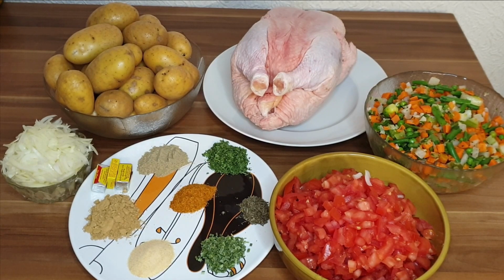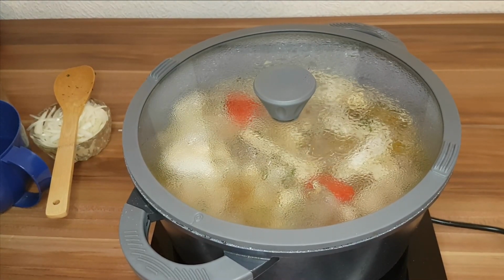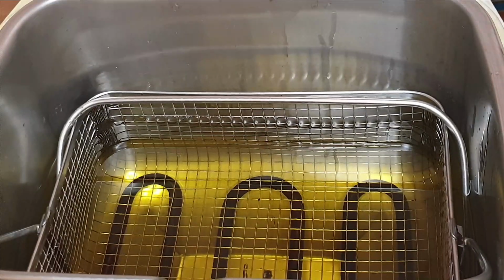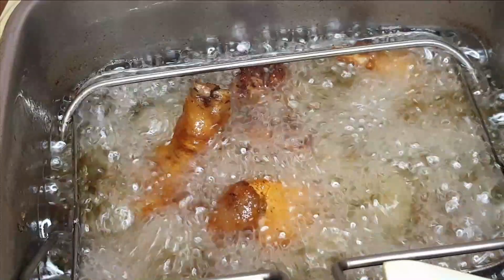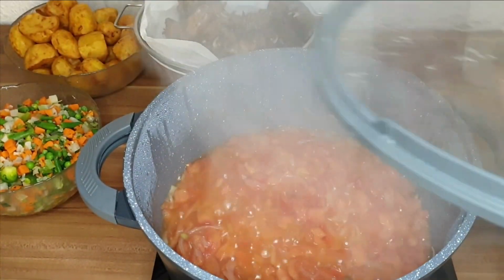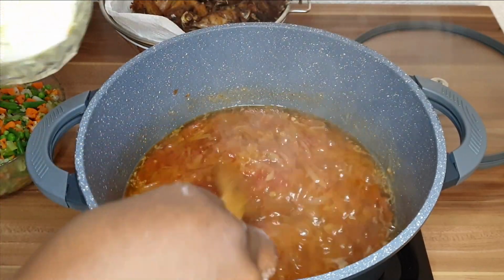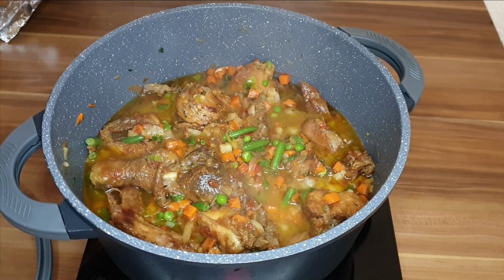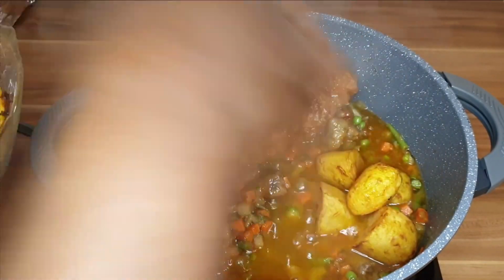How to make Potato HOT POT / Poulet DJ Cameroonian Recipe. Yummy Yummy!!!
In this video I will show you how to prepare potato hot pot/ Poulet DJ Cameroonian style. This dish is very tasty and healthy. It is very easy to make and contain ingredients that are found in every part of the world. Try it and thank me later.

Ingredients
Potatoes
Chicken
vegetables
oil
Tomatoes
Seasoning cube
Ginger
Garlic
Salt
Parsley
White pepper
Onion

Welcome to Diversity 101. My name is Jemia. Your comments can help us assess our content and improve on the subsequent videos we upload.